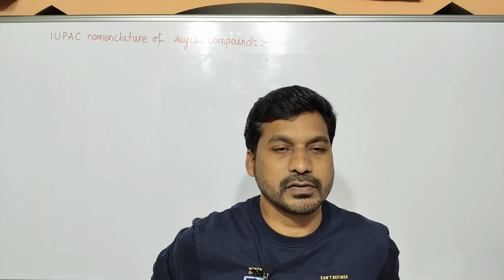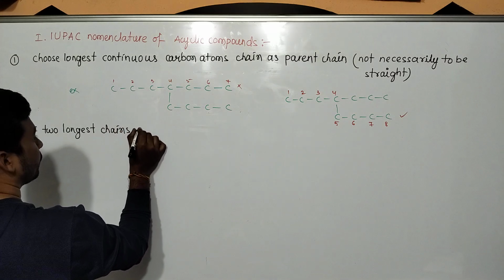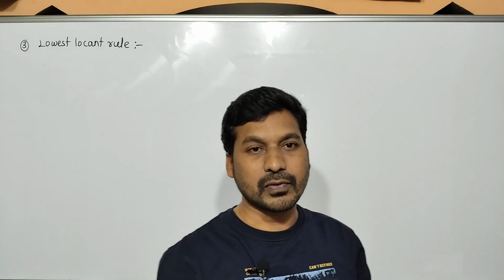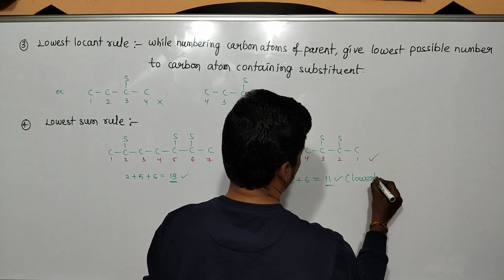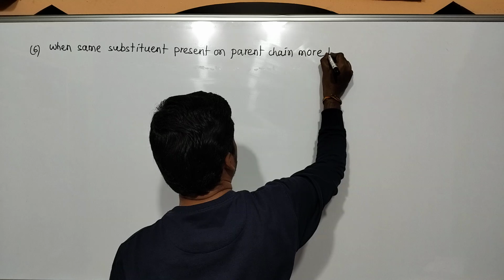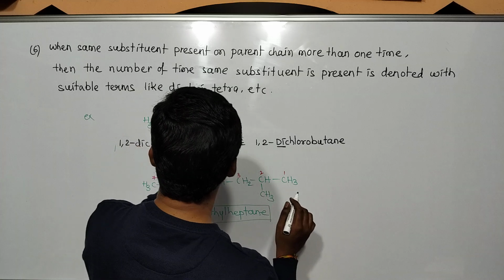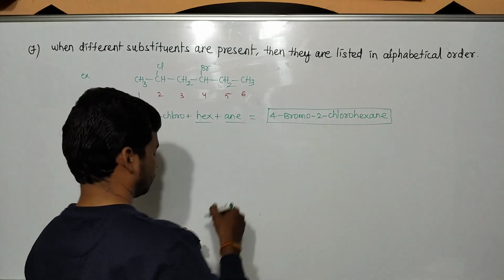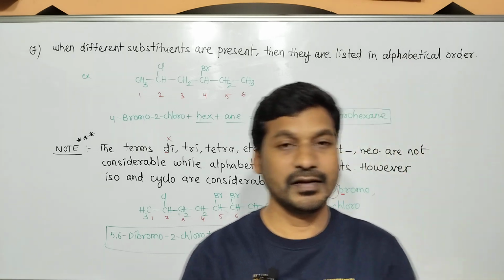IUPAC Nomenclature (3) | Lecture -9